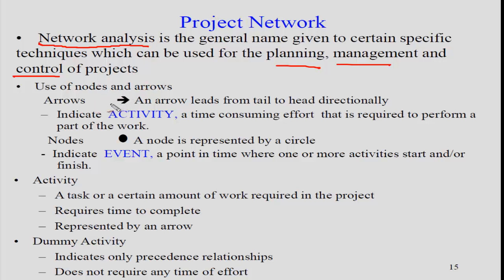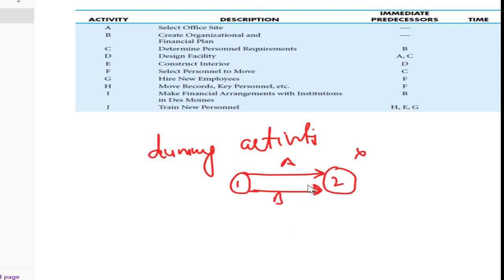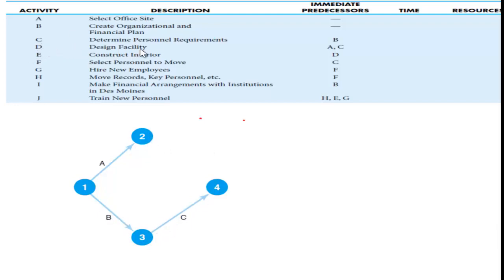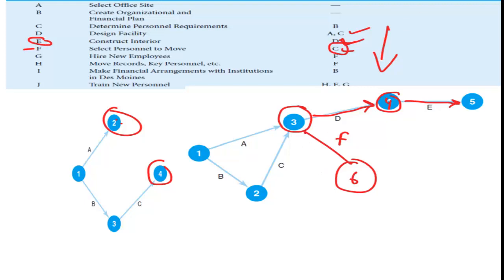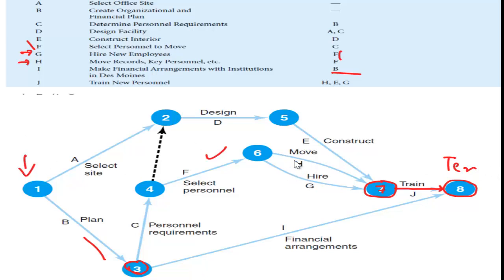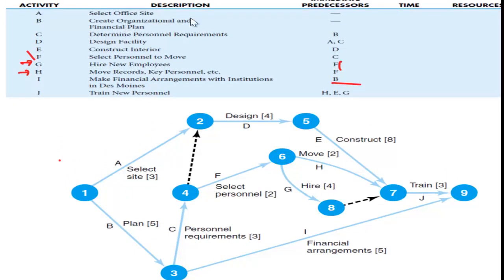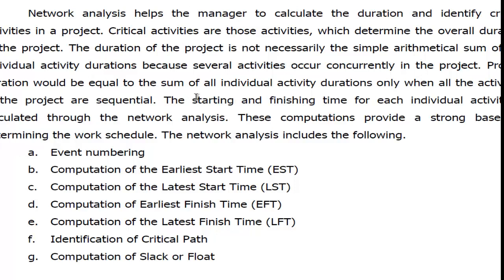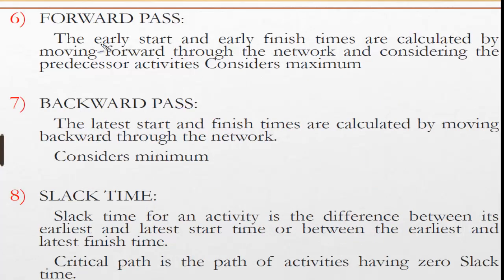Project Management PERT/CPM : lecture 2